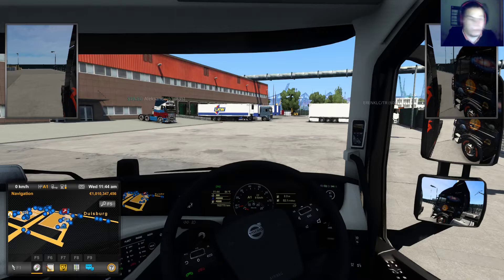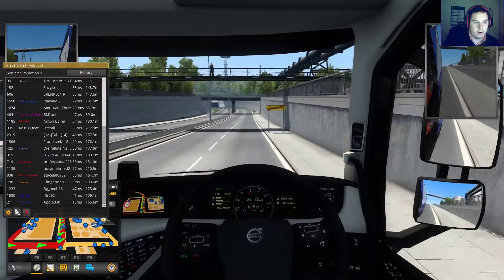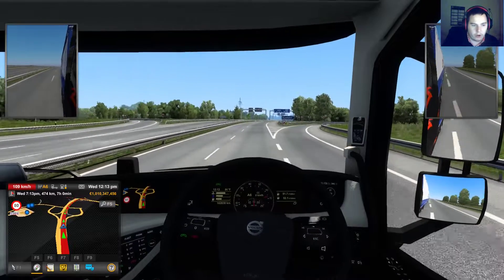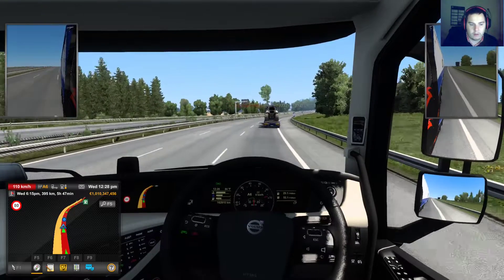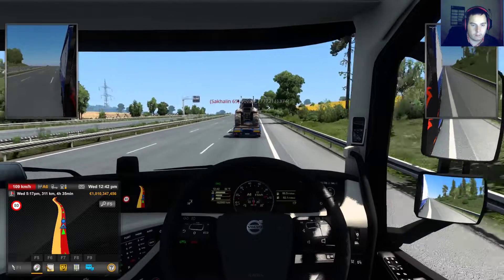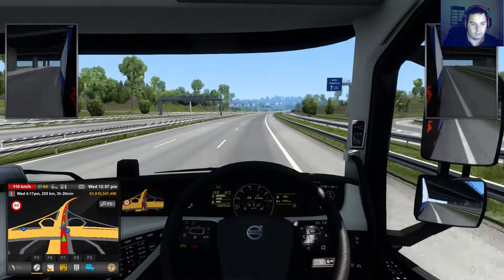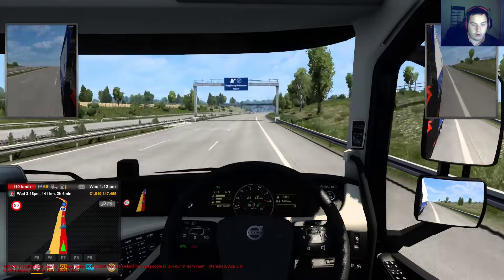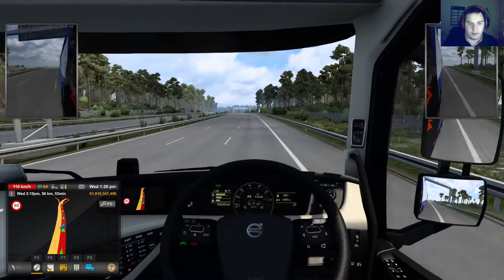Euro Truck Simulator 2 - Duisburg to Berlin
In my latest Euro Truck Simulator 2 Online Video we take on a job from Duisburg to Berlin! As expected Duisburg was a bit busy with other players but we escaped with no problems!